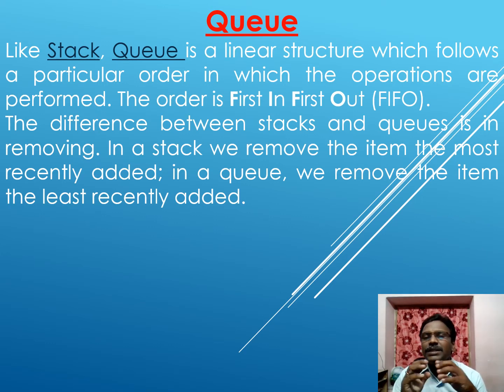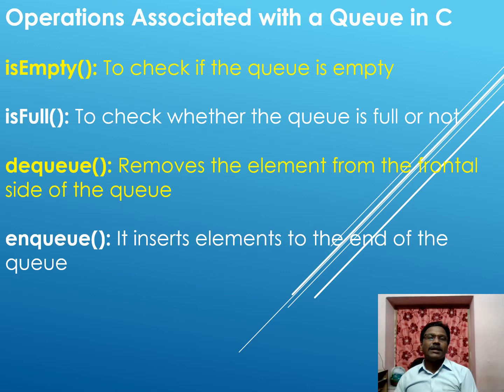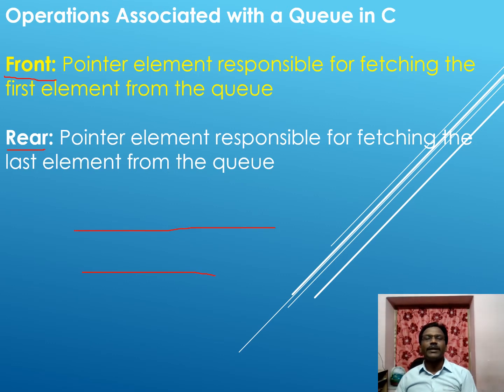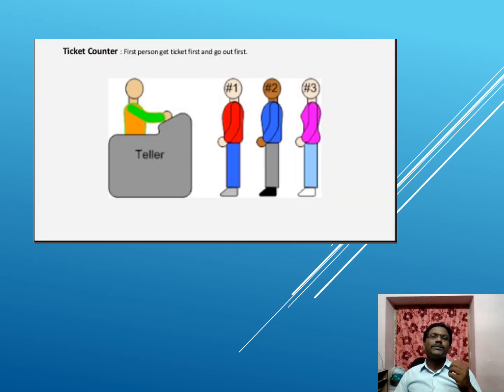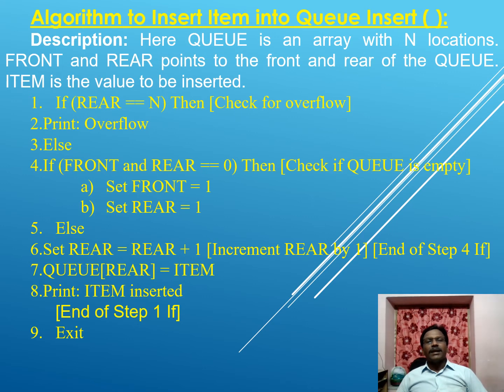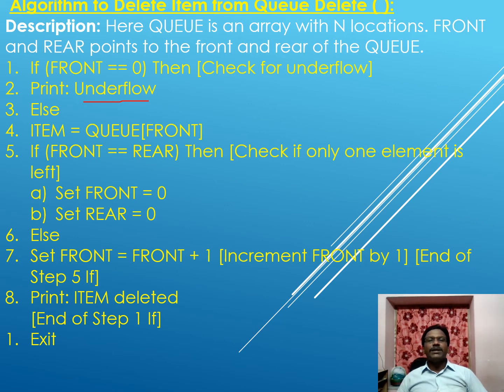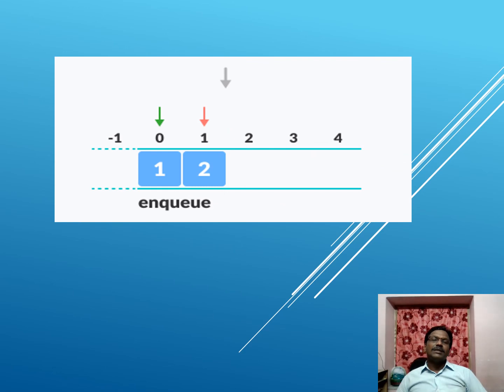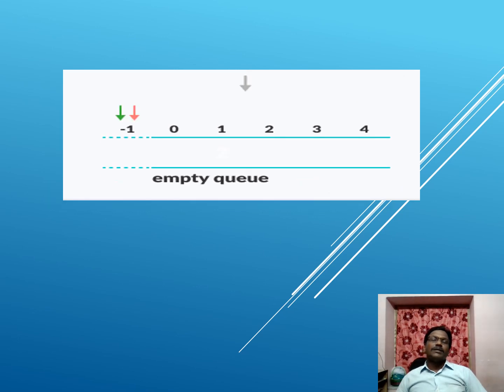queue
Data Structures